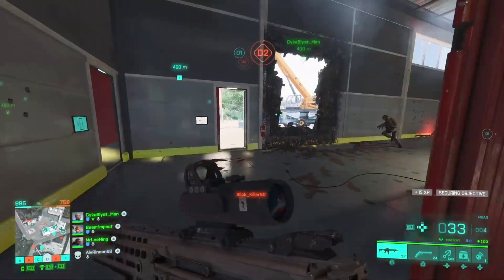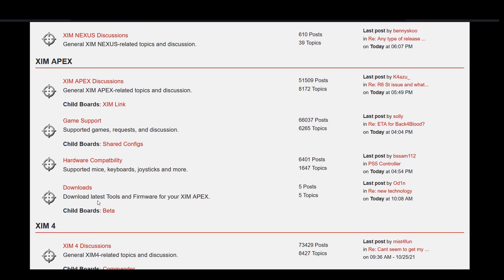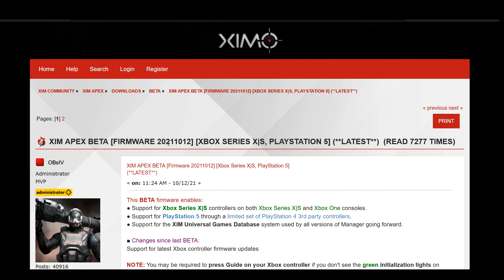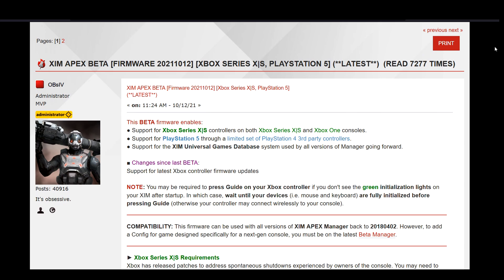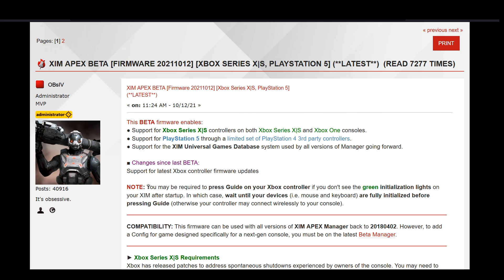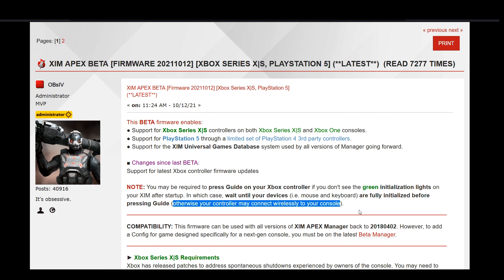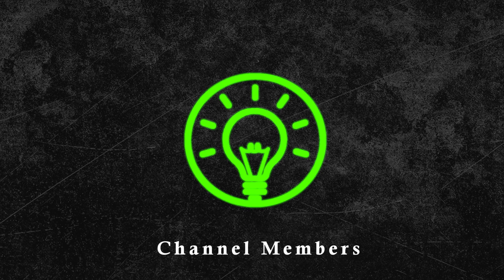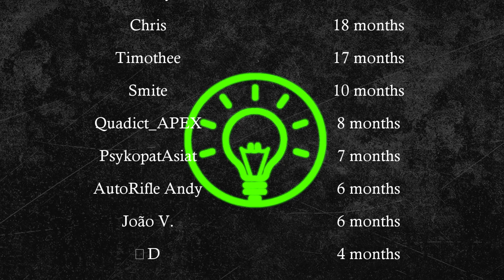XIM Apex & XIM4 - Beta Firmware October 2021 Announcement Video Plus PS5 Progress Update